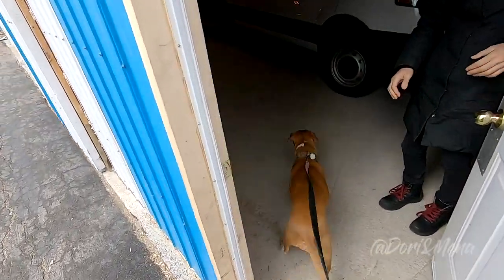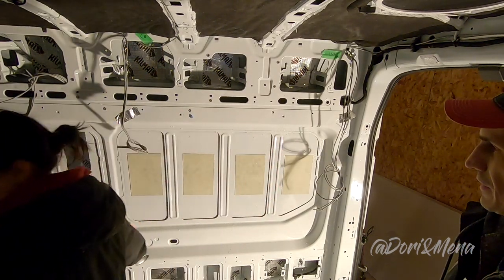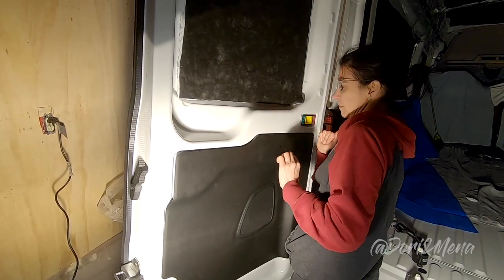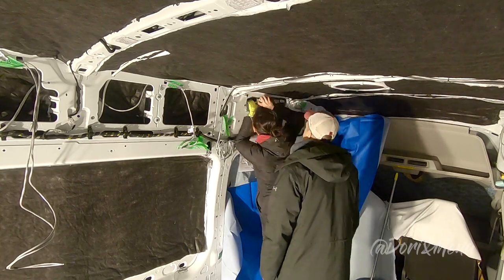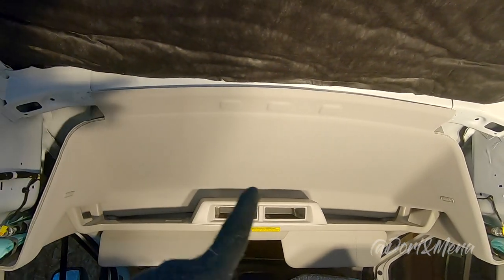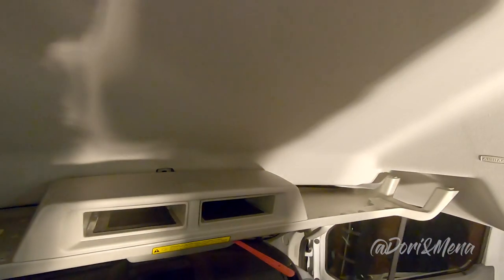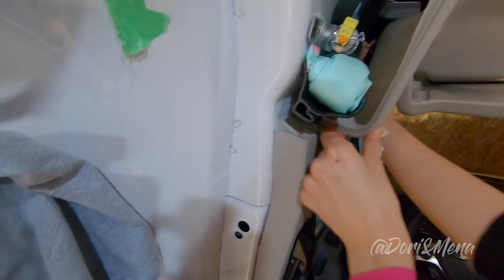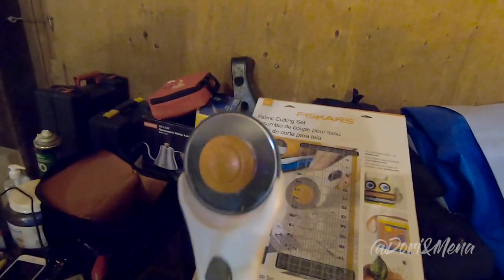Van Life Easy Thinsulate Insulation & Ford Transit Headliner Removal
We really thought the Thinsulate was going to take longer than it did. All in all it took about nine hours. It was an easy material to work with and we felt the insulating properties right away on the first day. We were without heat on the first day of this project and were mostly working in our coats. By the end of the day we were working without our coats in the van. The insulation is that effective. The only real heat source we had was the spot lights and the temperature outside was about 35 F or 0 C.

Not cold for some, rather cold for us. What we learned with the Casita is that we’re in cold weather often enough to need a well insulated camper with a good heat source.

Materials needed for this project:

1. Thinsulate insulation. This is available on eBay but it took a while to receive. You might consider ordering this in advance. We purchased 70 linear feet and it it came in two rolls. We only used 1 1/4 of the two rolls for insulating (approx 44 linear feet). This should go a long way towards blocking the temperature extremes from affecting the van. Purchased on ebay

2. 3M 90 Spray Adhesive or Lepage Heavy Duty Spray Adhesive (3 cans). We found Lepage was easier to work with but the fumes were stronger. It is all going to depend on where you live. In our area Lepage is cheaper and easier to source (at the local hardware store). We ordered the 3M 90 online and it took a while to receive.

3. Cutting Instruments. We used a rotary cutter and needed to change the blade once. The brand we used is Fiskar’s. Mena received it as a gift from her lovely sister, Susy. We bought a pack of generic blades on Amazon. It may not be practical to purchase these if you don’t have any use for it after the build. One thing we can say is that it saved us a lot of time. The scissors took much longer.
We did start out with a sharp pair of scissors. If that is what you are using, the sharper they are, the easier it will be. The Thinsulate is easier to cut when it is compressed. Once it expands, it takes more effort to cut it.

4. Trim removal tools. These are easy to find at most vehicle parts retailers.

5. Screw drivers for the headliner. There are four 7mm bolts to remove and two screws.

Recommended safety gear:

Goggles. When we were insulating the ceiling there were polyester particles and lots of glue raining down on us.

Work gloves. The edges of the cavities are very sharp and the gloves also ended up covered in glue. Annoying to have cuts when every store requires hand sanitizer before you enter. Thank you Covid-19. The glue also takes some effort to remove and makes everything dirty when you touch it. Not ideal for removing a headliner.

Mask. This is optional. It was practical when doing the ceiling, but Mena took it off after a while and forgot to put it back on. 🤷🏻‍♀️

We watched two videos we thought were extremely helpful.

Faroutride.com has been a great resource for our build. Thanks to Isabel and Antoine for their blog.

We're always delighted to hear from you and love reading your comments.